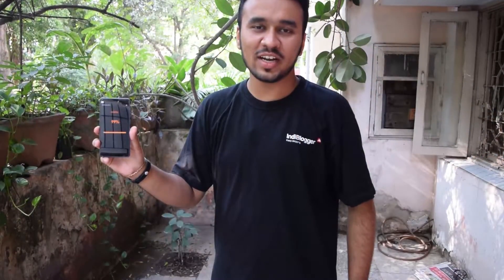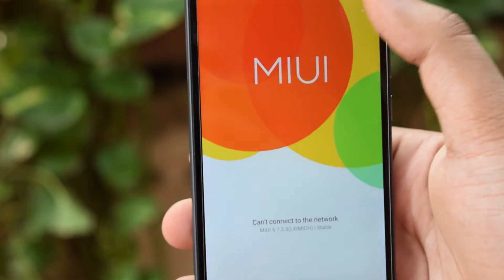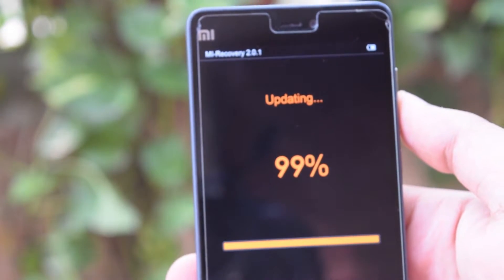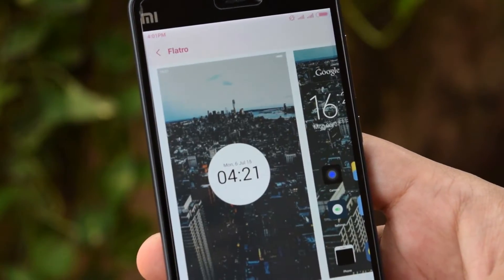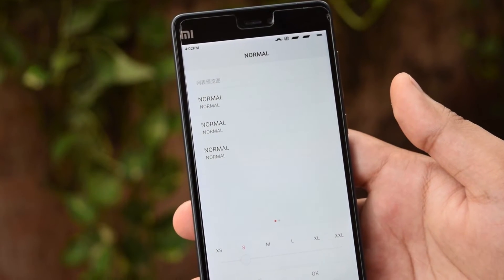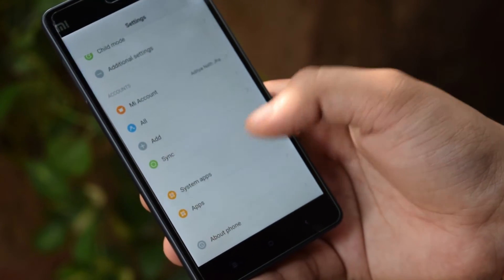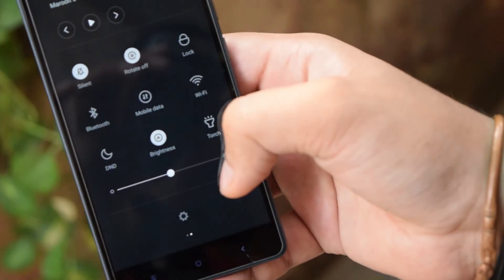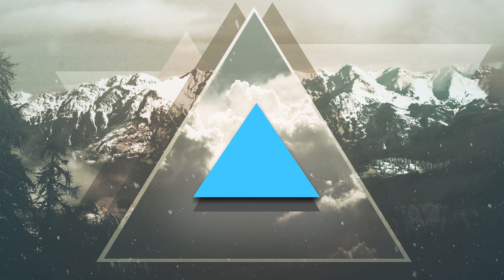How to install MIUI 7 in Mi4i by Xiaomi [TUTORIAL]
The Xiaomi Mi4i is one of the best budget smartphones provided by Xiaomi, the Chinese smartphone manufacturer. MIUI 7 update brings with it a host of changes including new refined themes, improved touch response times, improved battery life and a lot of visual changes which make the new version of MIUI really easier to use.

Go to the above link and download the latest version of MIUI, the developer build 5.9.16 as MIUI7 is in beta but most of the bugs have been removed and this rom is stable for daily usage!

Rest of the steps are in our video itself!

The process is same for every unrooted smartphone, but the rom would be different in every case, in case you have rooted your phone then do unroot it before proceeding.